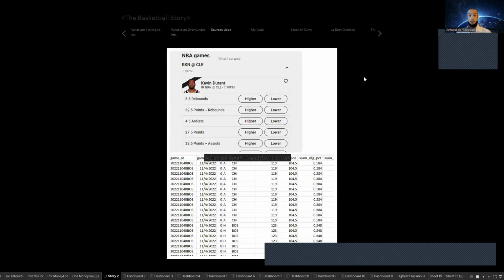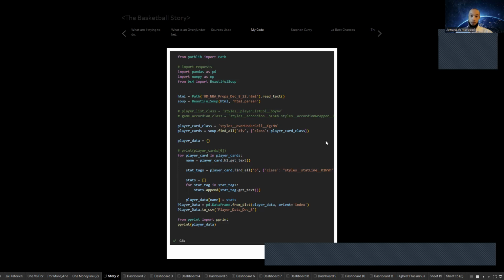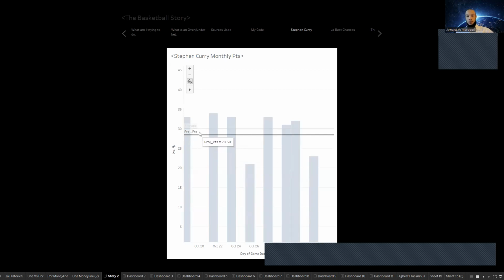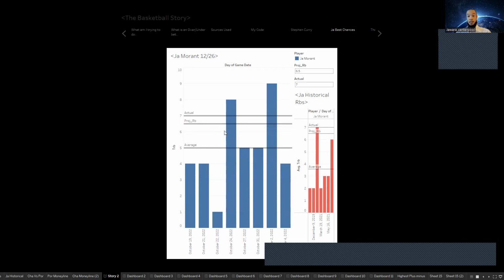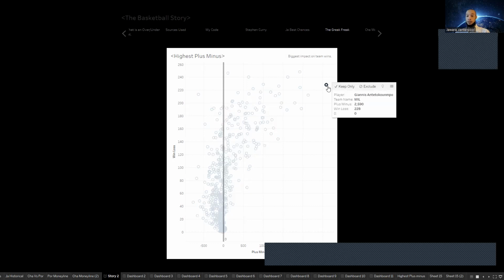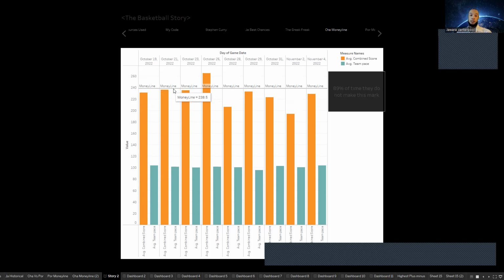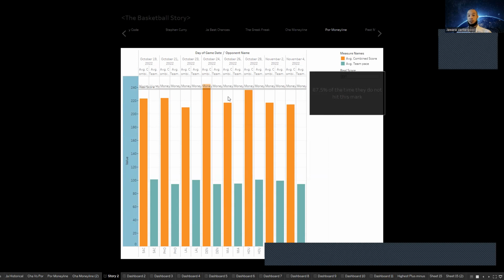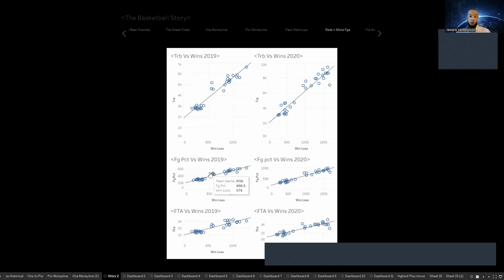Jawara Vanterpool Data Analytics Capstone Presentation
Using Basketball Stats for Over and Under Betting